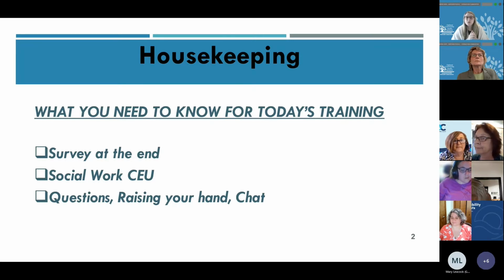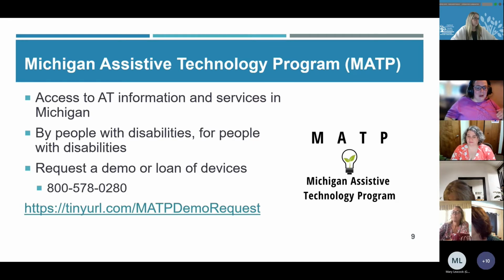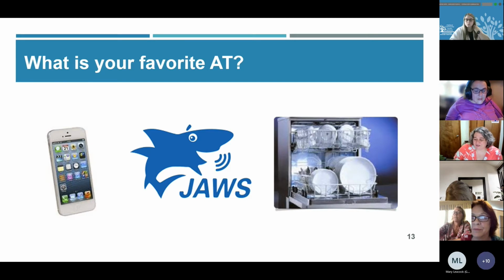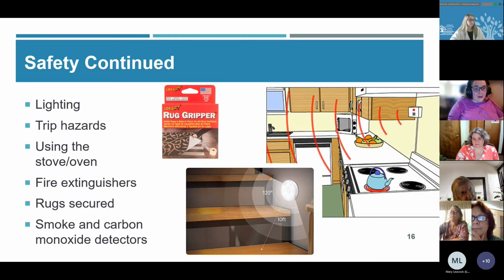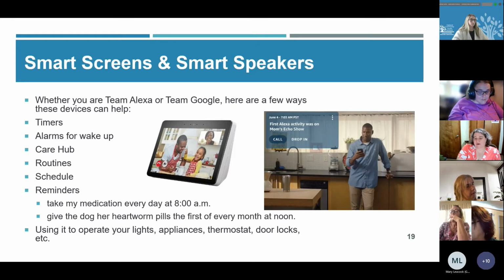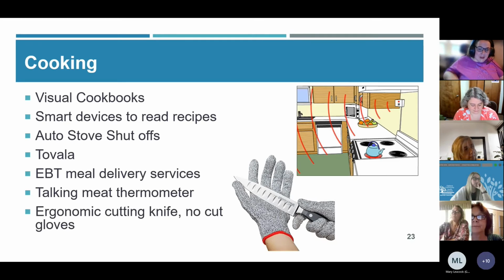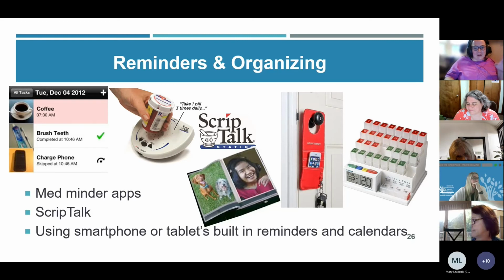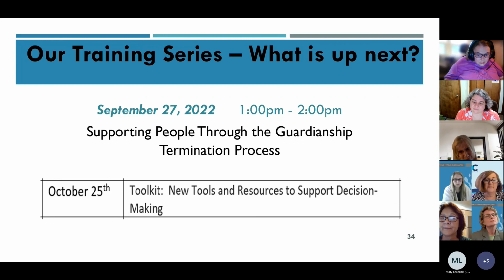August SDM: Assistive Technology that Supports Community Inclusion and Interdepdence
Supported Decision Making; Assistive Technology that Supports Community Inclusion and Interdepdence. August 2022 session.